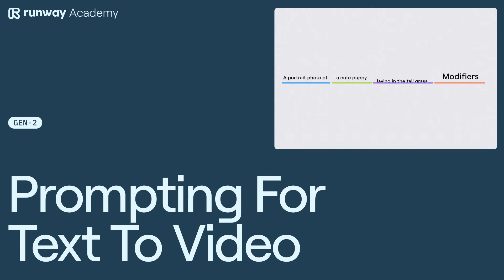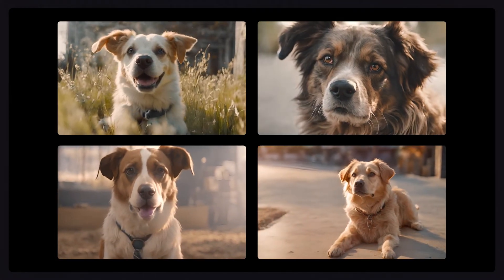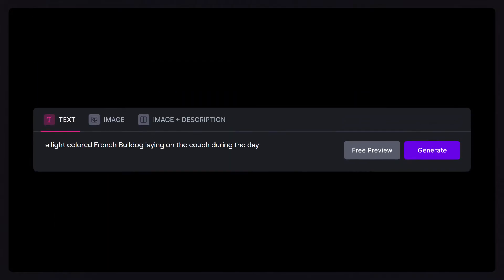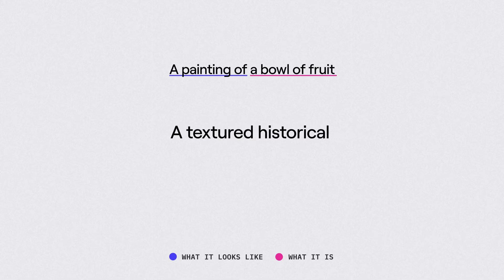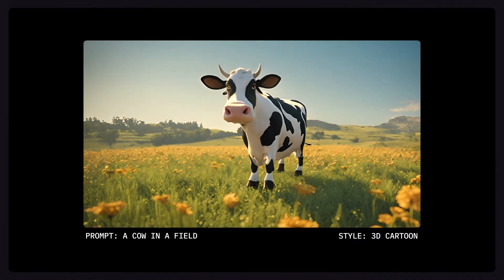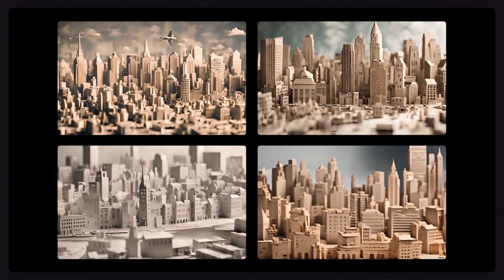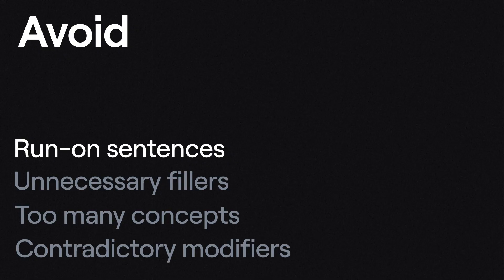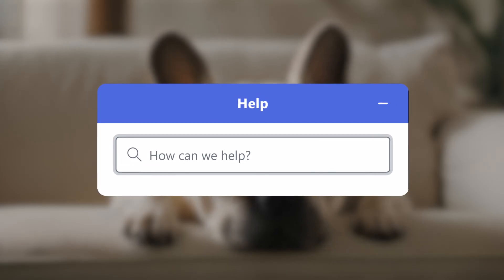How to Prompt for Text to Video | Runway Academy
Learn how to master prompting with these tips in Gen-2.